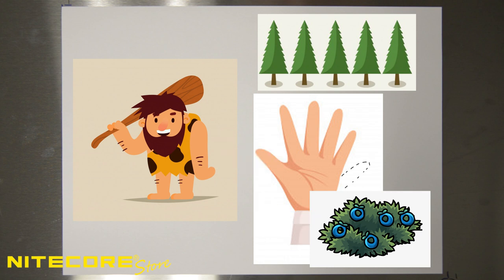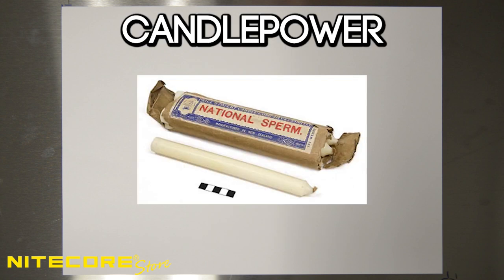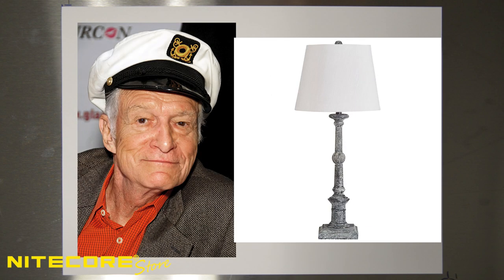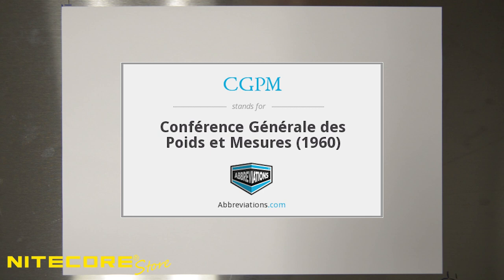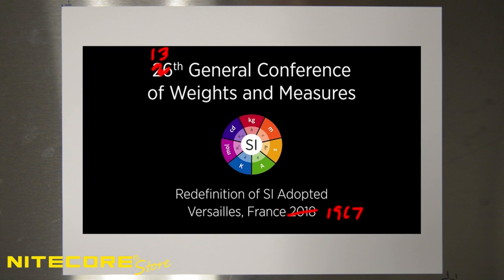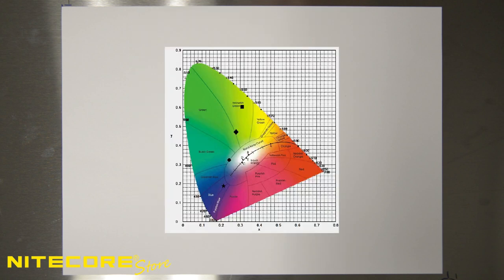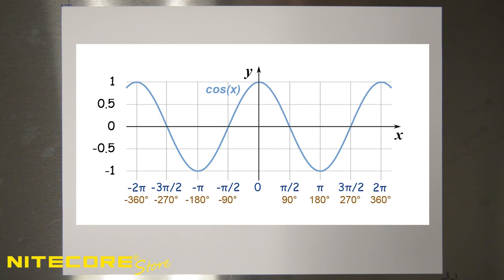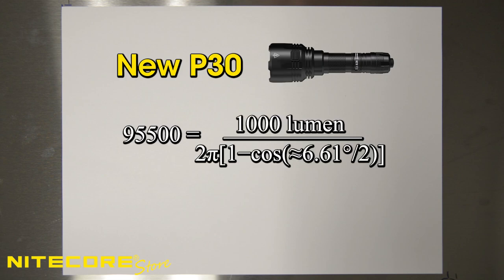Flashlight Lore - "Candela" - The History and Origins of Candela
Episode 1
In this new weekly segment (hopeful) the Nitecore Store Narrator goes superficial and superfluous on concepts and terms from the industry. Week the first is dedicated to one of our favorite metrics - the candela. Enjoy~